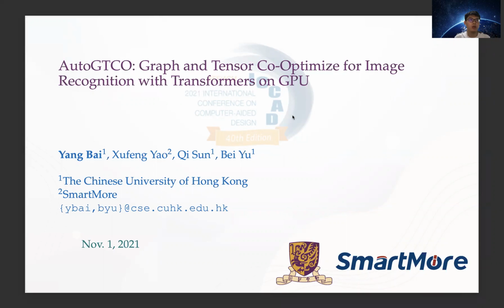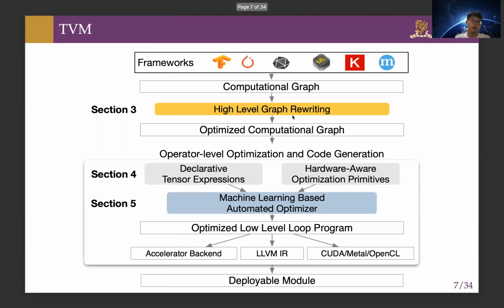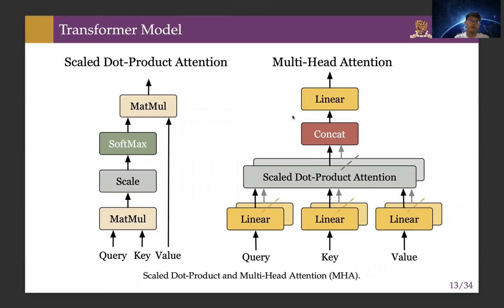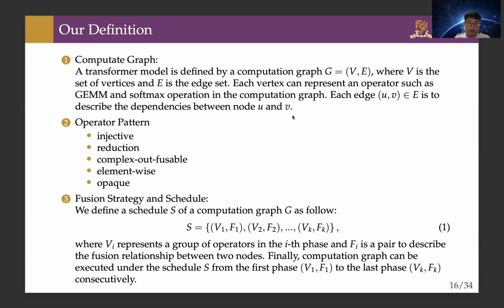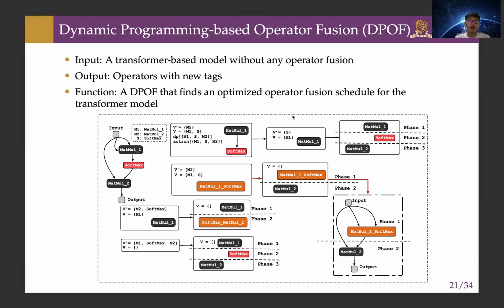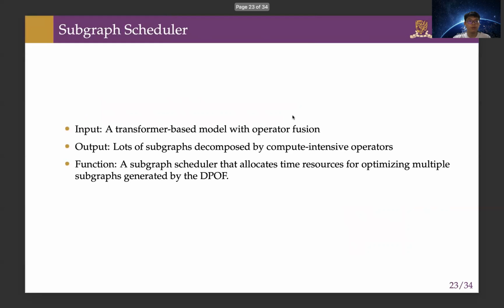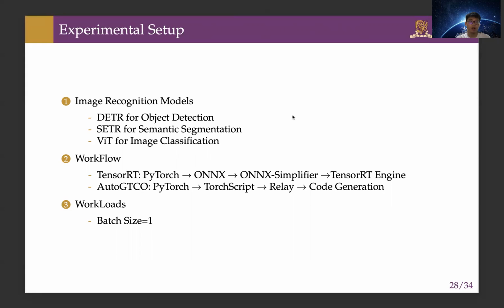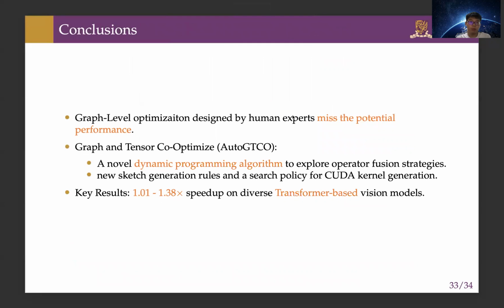ICCAD 2021 AutoGTCO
[ICCAD 2021] AutoGTCO: Graph and Tensor Co-Optimize for Image Recognition with Transformers on GPU